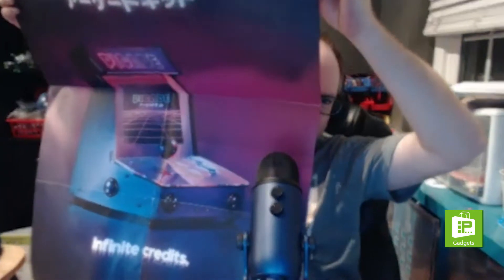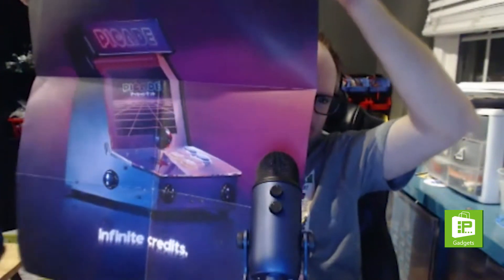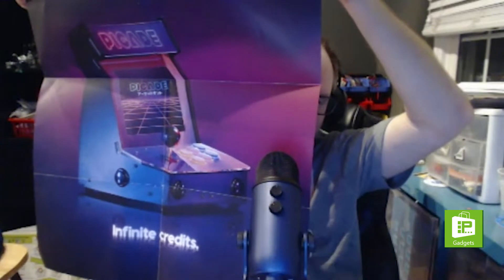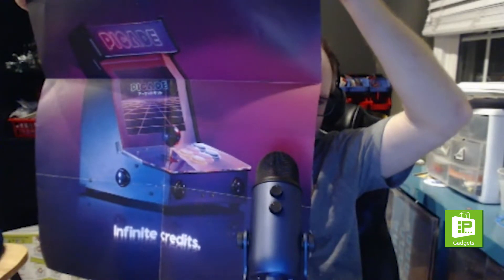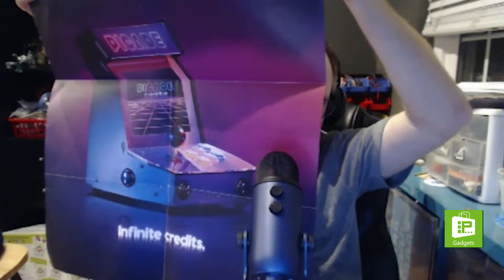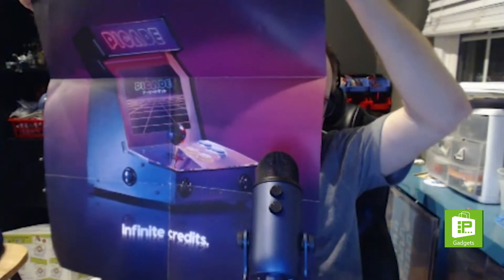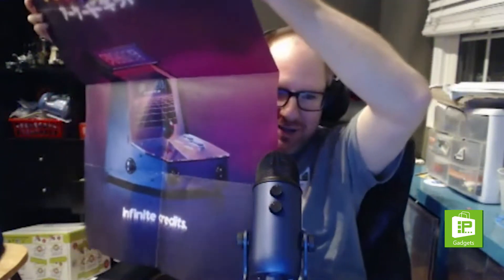Pimoroni Picade for Raspberry Pi 4 - Episode 199 - Piltch Point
This week, Avram Piltch brings us up to date on one of his projects for his new favorite toy, the Raspberry Pi 4: the Picade by Pimoroni This project features a 10-inch screen, mini arcade body, 6 player buttons, 4 utility buttons, and a joystick. The goal is to create a fully functional arcade cabinet that can run one of a variety of system emulators. Because this model is designed for the Raspberry Pi 4, as of publishing, there are still compatibility issues with some emulators and the new hardware. However, once those platforms are optimized for the new hardware, you'll have full system capability. It is important to remember that emulators and ROMs live in a legal grey area, so proceed with caution.

While Avram is still semi-early in his personal build of the project, he is familiar with Raspberry Pi emulator projects. He built another arcade-style gaming system based on a previous version of the hardware and learned a lot about the process. The inclusion of the utility buttons is an important one, as a Gameboy looking project only featured the original 4 buttons, making it difficult to escape a game. The utility buttons should help alleviate this problem.

On another project, he learned the difference between snap-in buttons and screw-in buttons, which has caused a small amount of concern. The Picade uses snap-in buttons, which can fit loosely, causing them to push through the cabinet if too much pressure is added. The benefit with this project is that the holes in the cabinet are pre-drilled, meaning they should be the perfect size for the buttons.

Obviously, with the current limitations of the Raspberry Pi 4's backward compatibility, or lack thereof, finishing this build is not exactly a priority. However, Avram is very excited to see the project completed and the beginning of playing games.